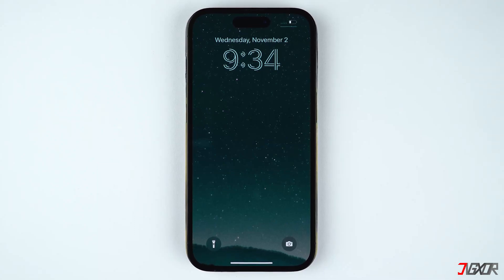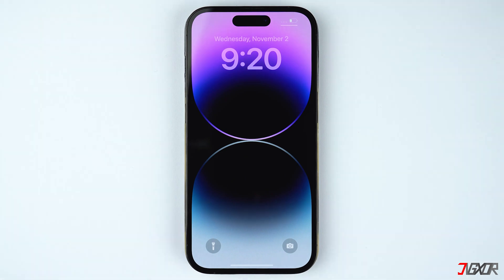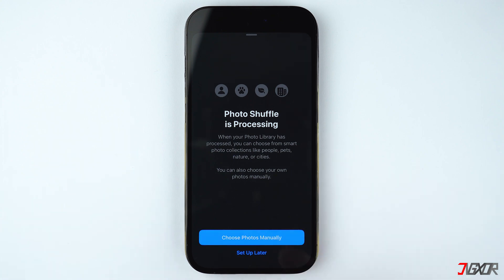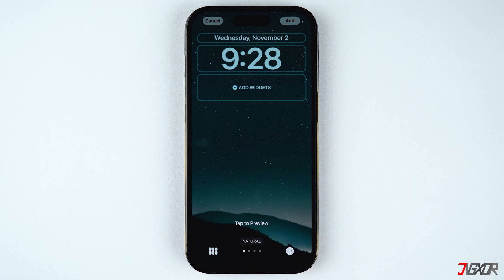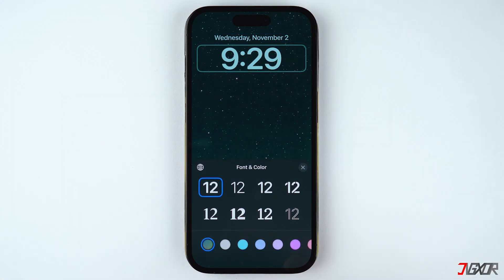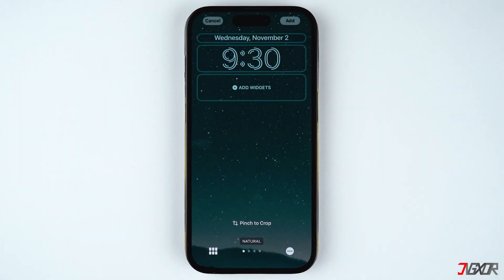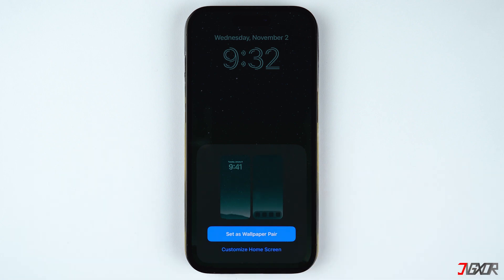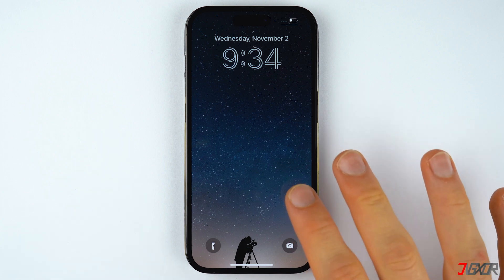How To Set Different iPhone Lockscreen Wallpapers iOS 16! [Shuffle by Tapping or Automatically]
Do you want set up automatic changing wallpapers on your iPhone lock screen that can change everyday, every hour, or whenever you tap on your screen? I will show you to set that up. Yours Jigxor

Most important links:
| Automatically Change iPhone Wallpaper Using Focus Modes

Timestamps:
00:00 | Set Up Wallpaper Photo Shuffle
02:11 | Customize Home Screen Wallpaper

Video: 291